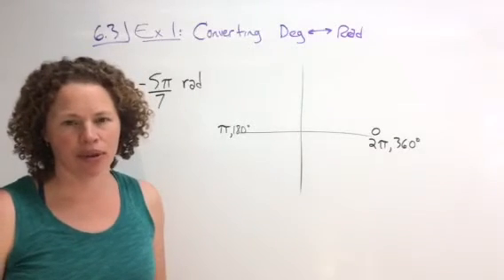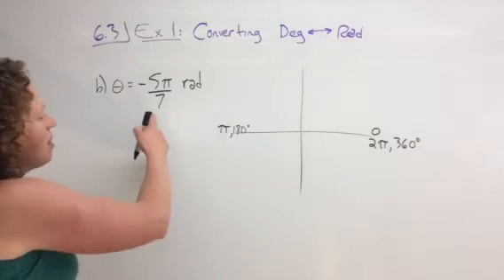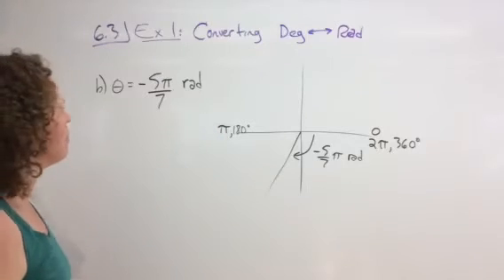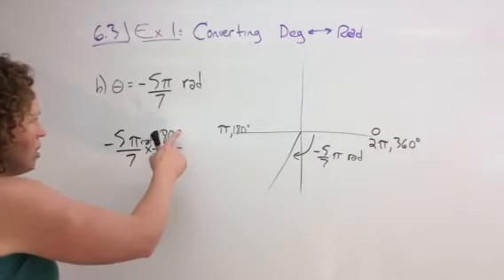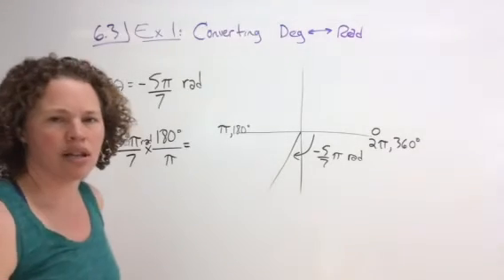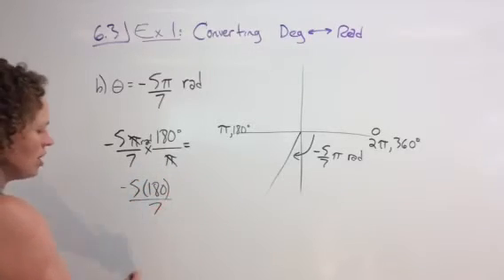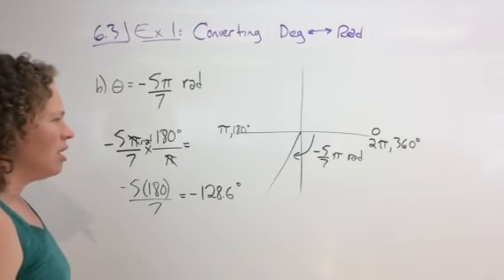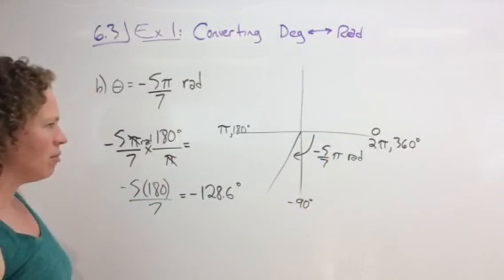Precal 12 6.3 example one converting degrees and radians